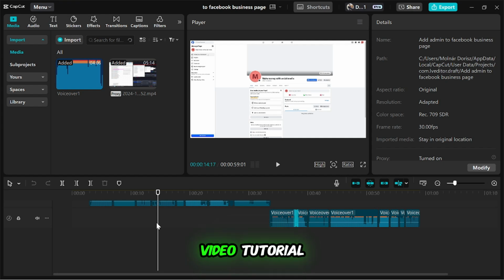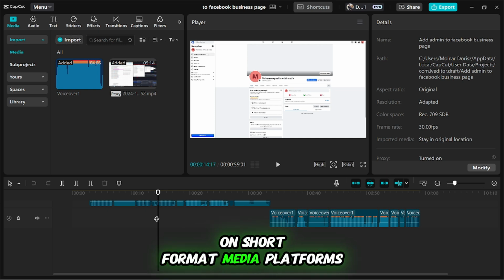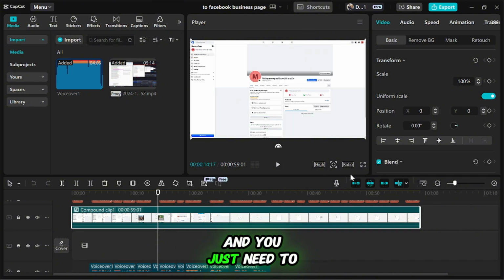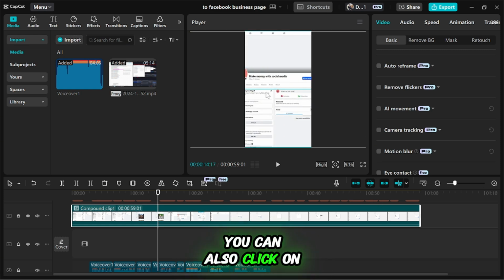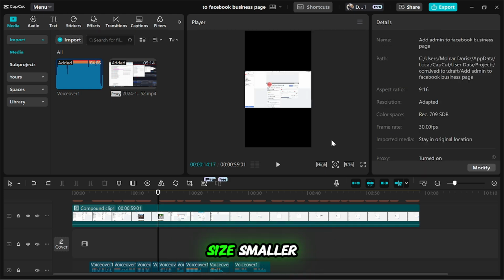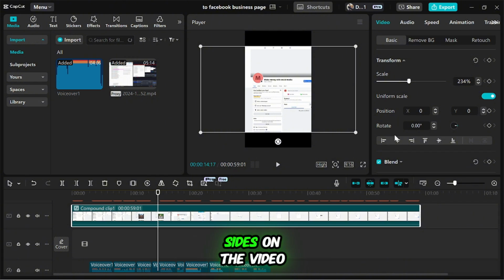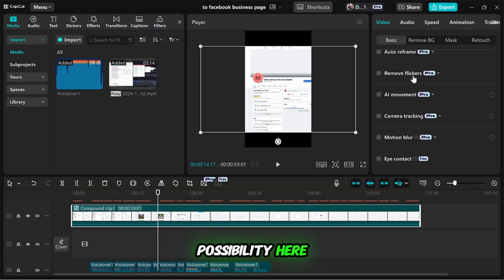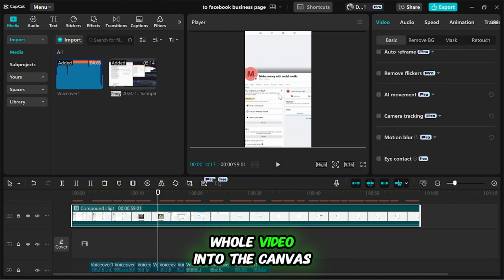How To Convert Horizontal Video To Vertical Video In CapCut (In 2025)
In this video tutorial, I'm going to show you how you can convert horizontal video to vertical video in Capcut in 2025.